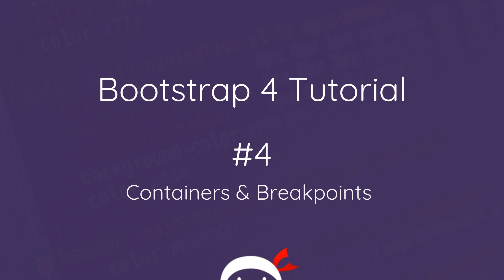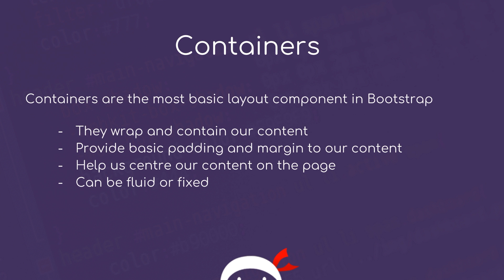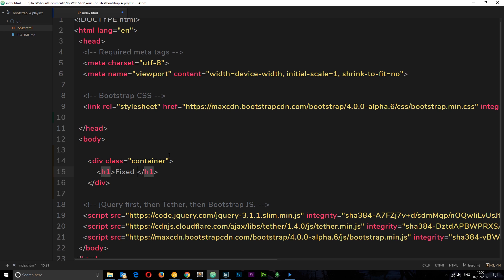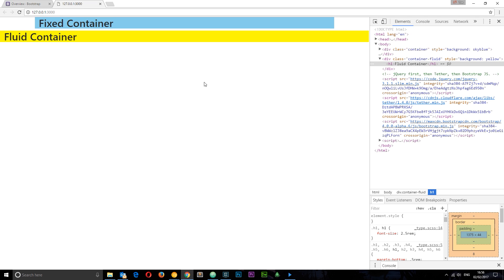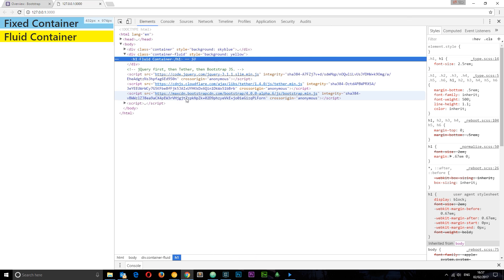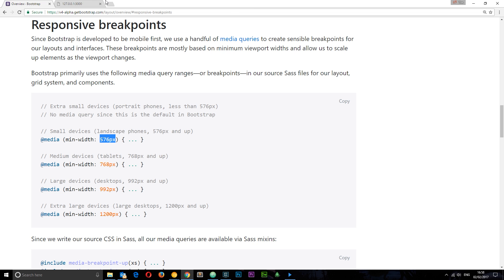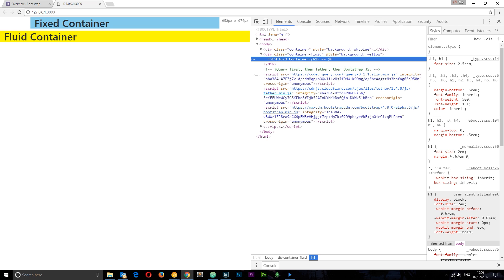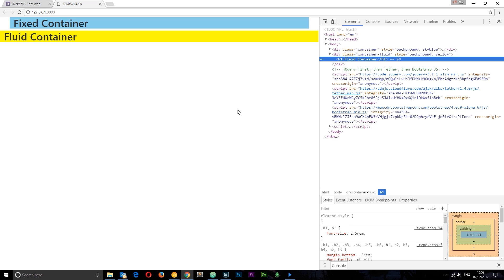Bootstrap 4 Tutorial #4 - Containers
Social Links